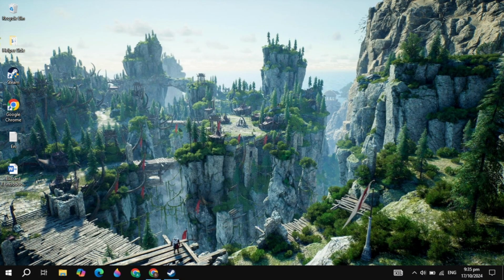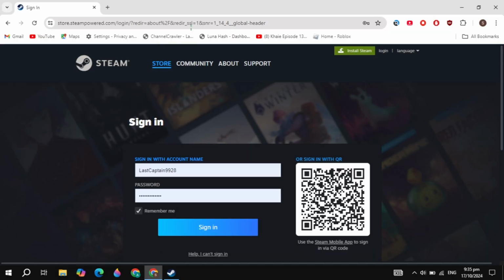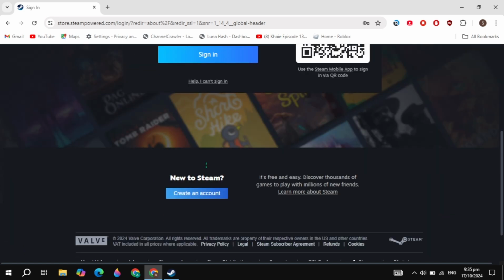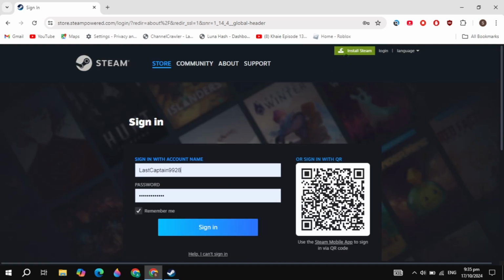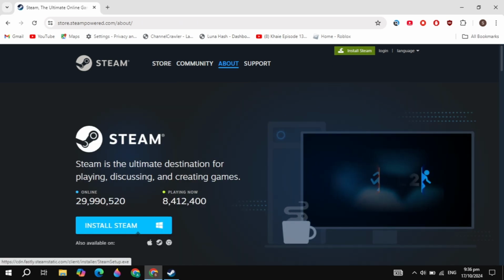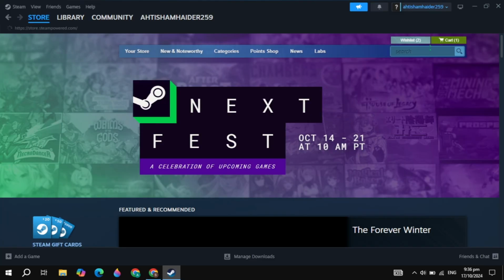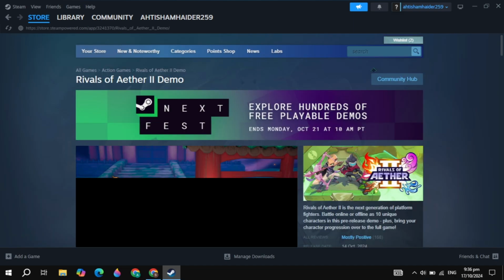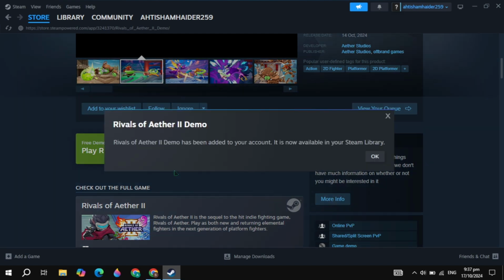How to Download Rivals of Aether II Demo on PC or Laptop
In this quick tutorial, I'll show you step-by-step how to download and install Rivals of Aether II Demo on your PC. Whether you're new to Rivals of Aether II Demo just need a guide to get started, this video will walk you through the entire process in just a few minutes. Let's get Rivals of Aether II Demo and running on your computer today!